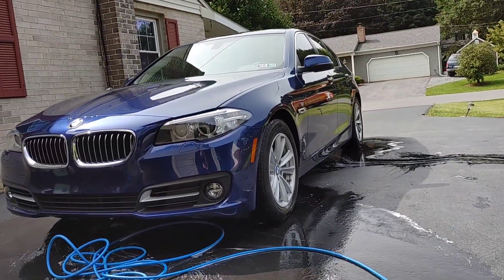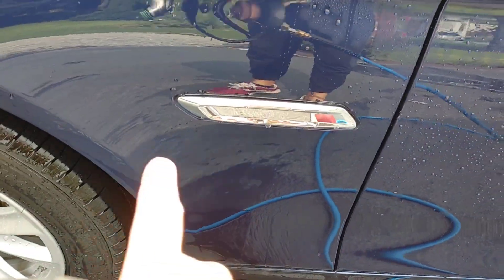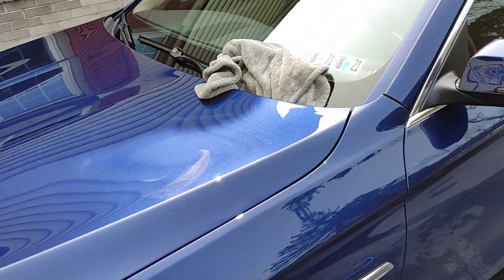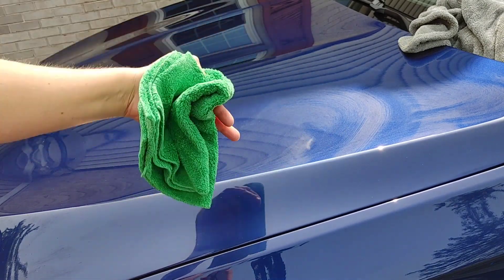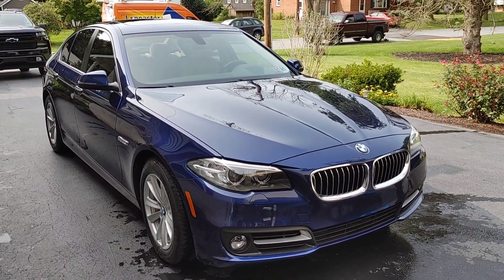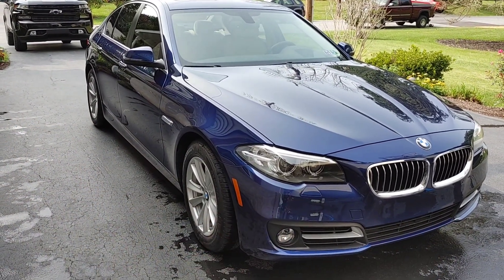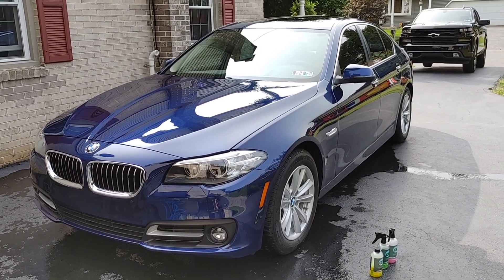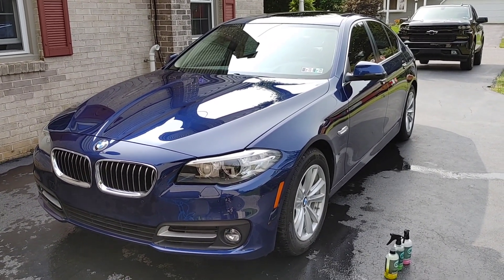Owners Pride Ceramic Coating Maintenance Wash!- 45 day check-up and solving some issues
Today I had the pleasure of doing a check up on a ceramic coating that I performed back in July using Owners Pride Ceramic Coating. Let's check in and see how she's performing for us and go ahead and address any issues that we see and refresh the coating using Owners Pride ceramic detailer.